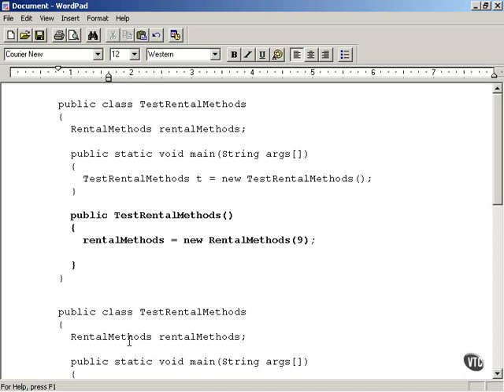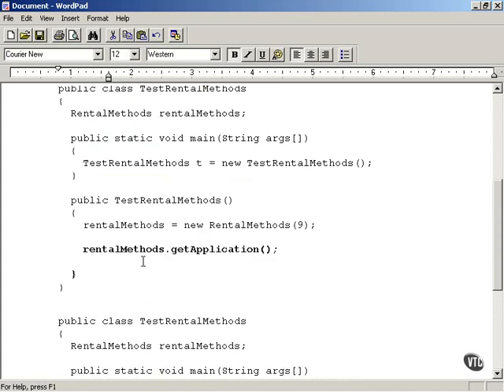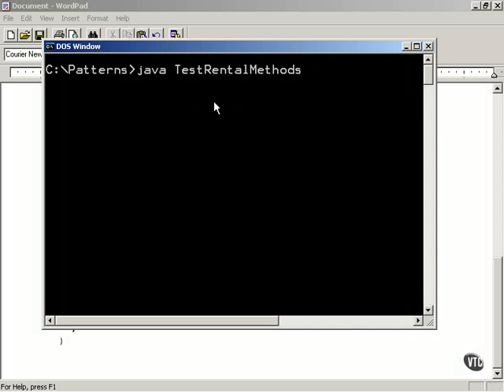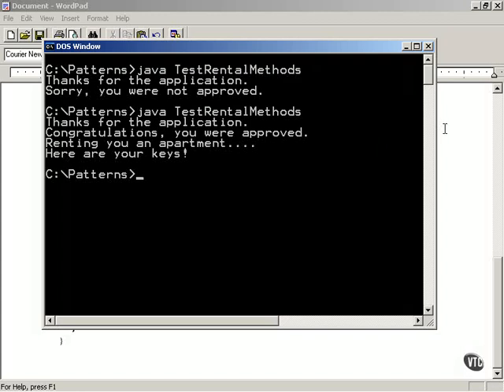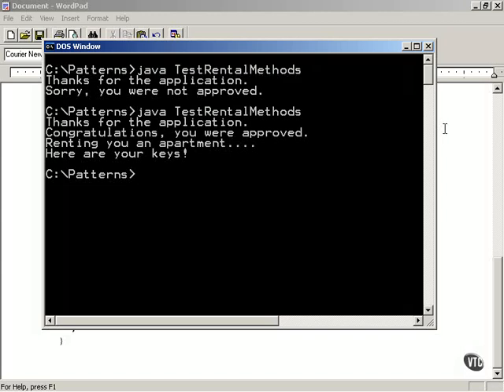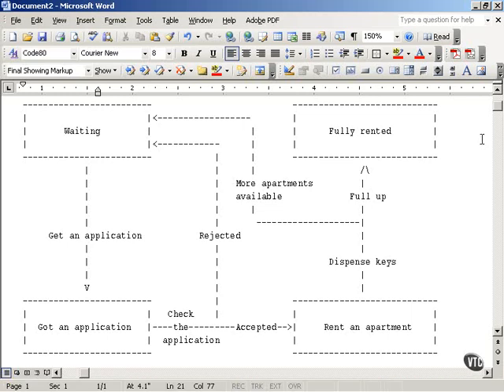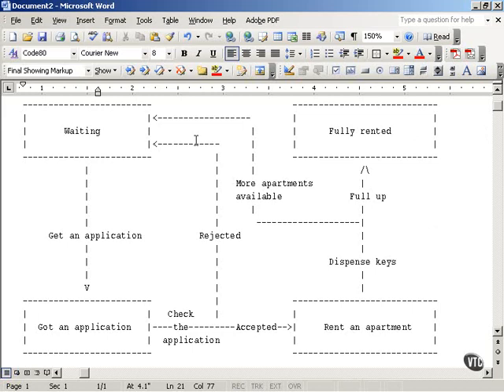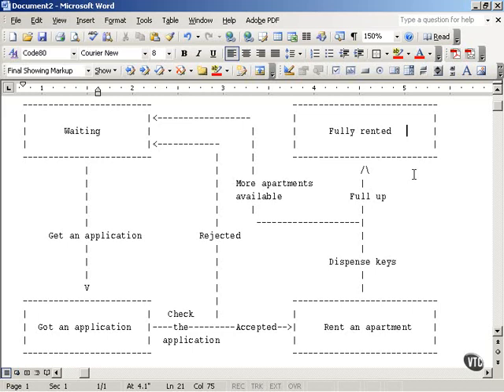Executing State Design Pattern With Methods